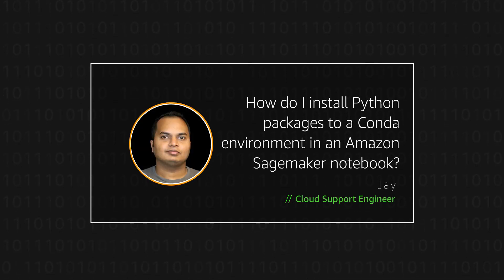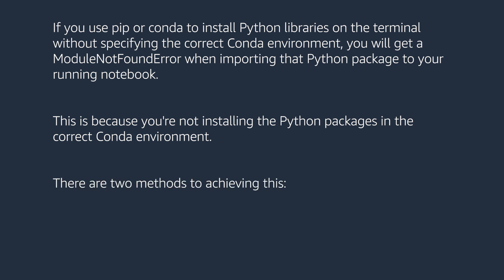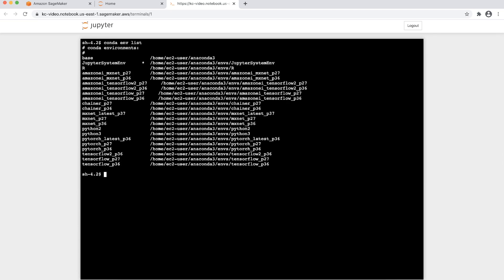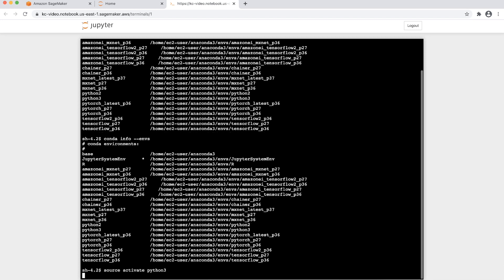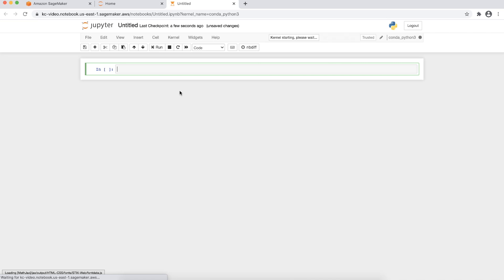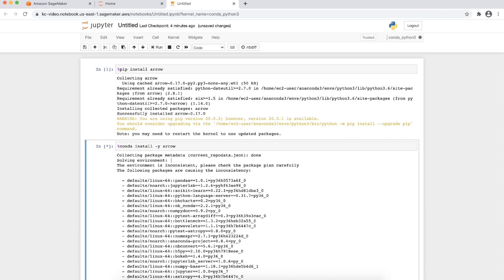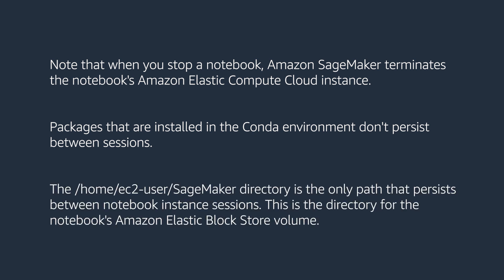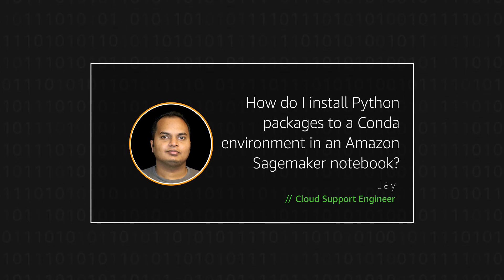How do I install Python packages to a Conda environment in an Amazon Sagemaker notebook?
Skip directly to the demo: 0:25

For more details see the Knowledge Center article with this video

Jay shows you how to install Python packages to a Conda environment in an Amazon Sagemaker notebook.